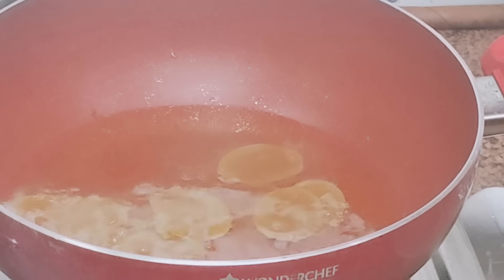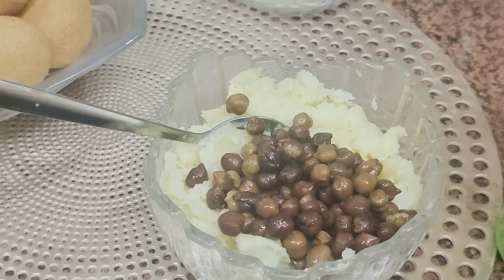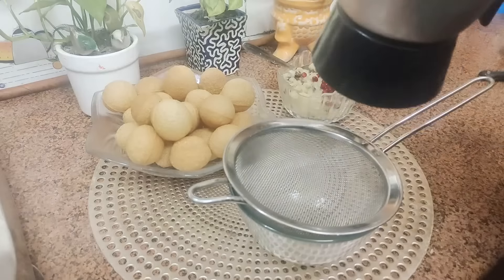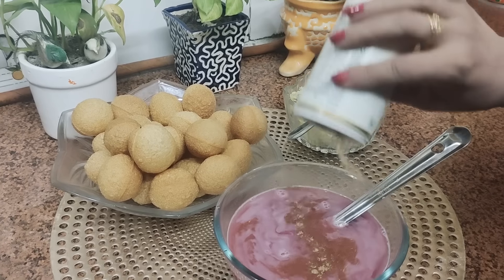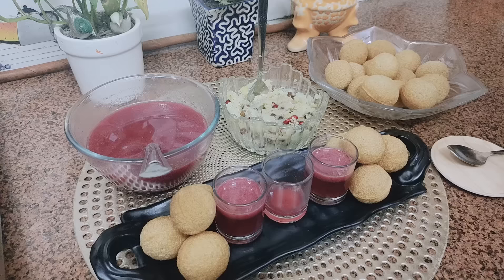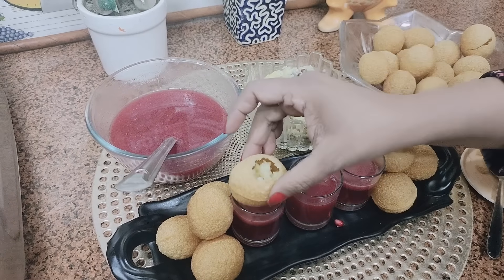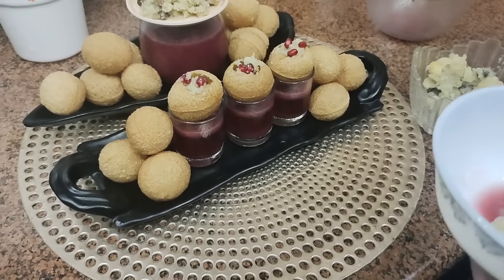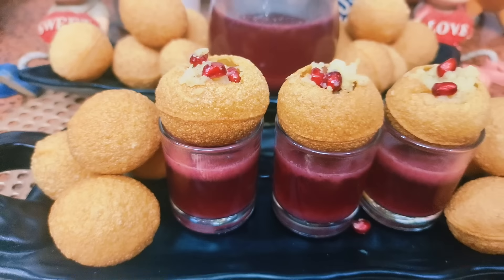Pani Puri,Golgappas with pink water , Fuchka or Spicy water balls